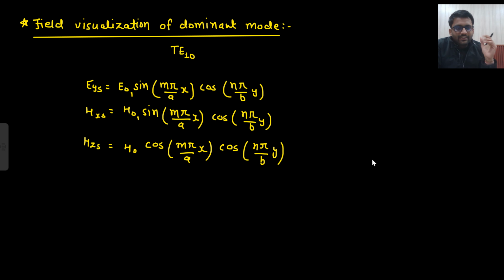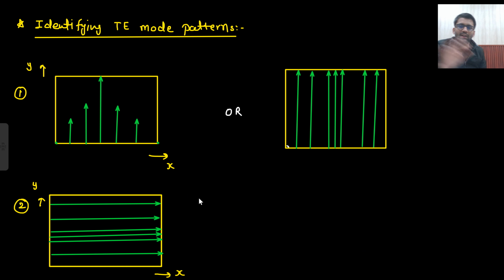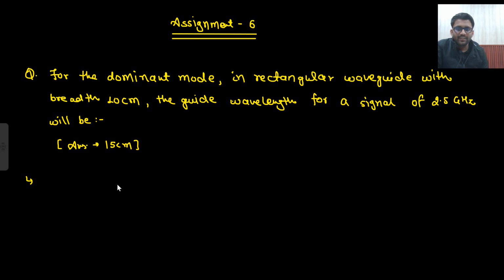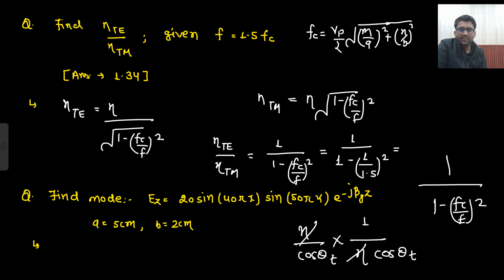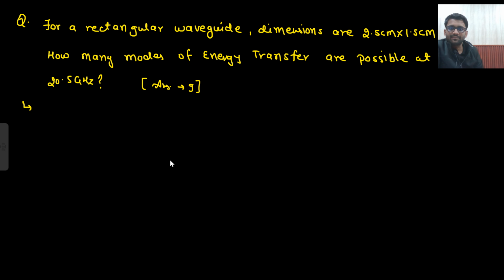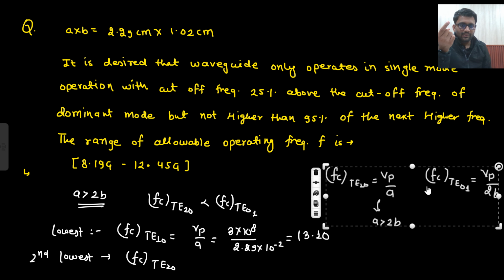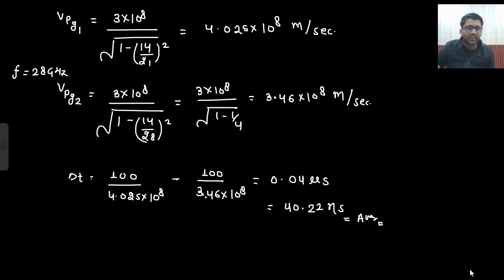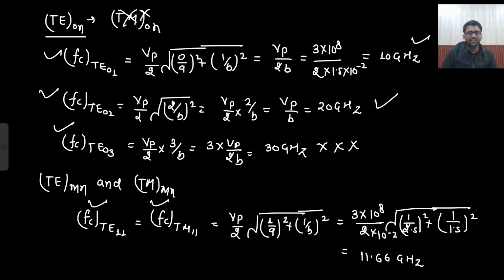Field Patterns in Rectangular Waveguide & Assignment 6 Solutions || EMFT || ECE || PrepFusion